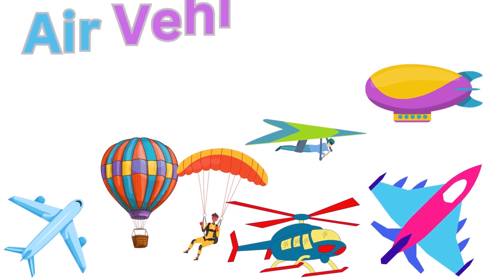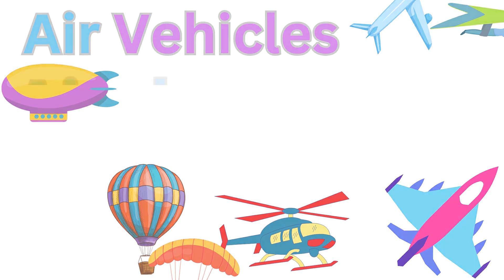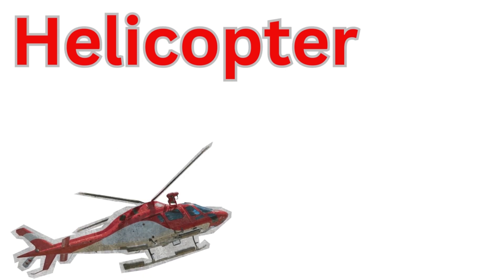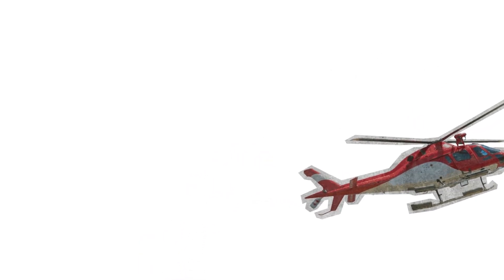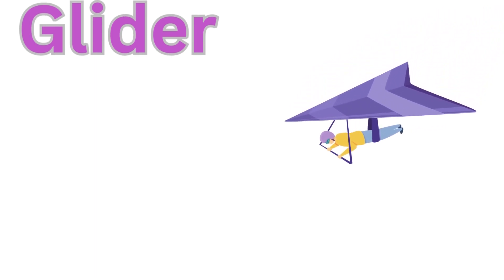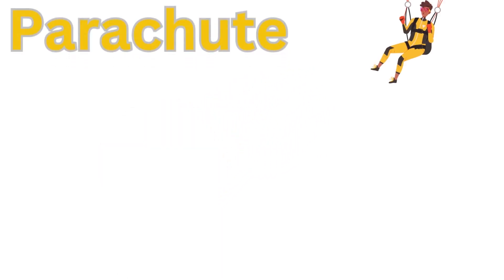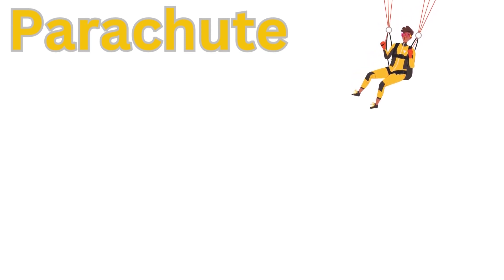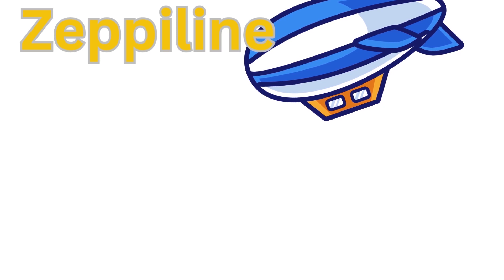Vehicles For Kids | Types Of Air Vehicles| Learn Air Vehicles Helicopter, with Dinoworld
Air Transport For Kids | Types Of Air Vehicles| Learn Air Vehicles Helicopter, Jet with Dinoworld

Dino world fun and learn are designed to engage kids with fun nursery learning and educational edutainment featuring colorful animations. Our team includes experts in early childhood education, animators, and parents of young children. While creating this channel main purposeis to ensure that our content is culturally relevant and enjoyable for children worldwide.

your search querries:
Kids Videos
Kids Learning Videos
Air transport
air transport name for kids
air vehicles
Air transportation name for children
Air vehicles Names for kids
Aircraft name for kids
The Kids' Picture Show
Poputa Kids TV- Educational Fun Videos for kids
kids land
kids tv
SuperheroCars
Babybus
kiddopedia
early learning
home base learning for kids